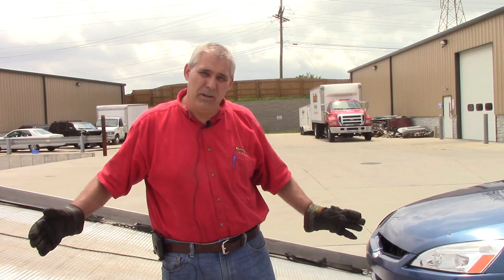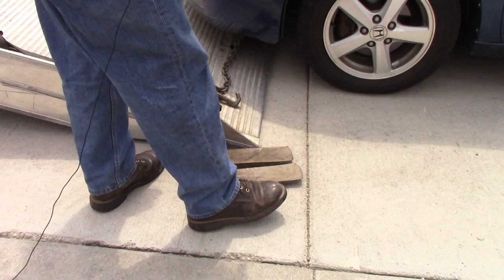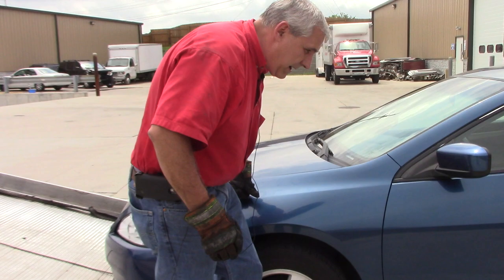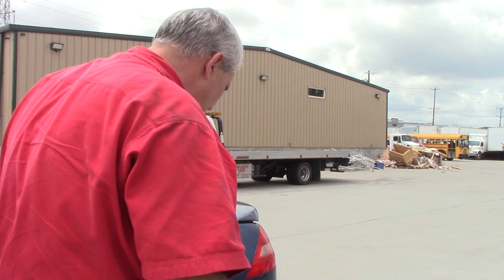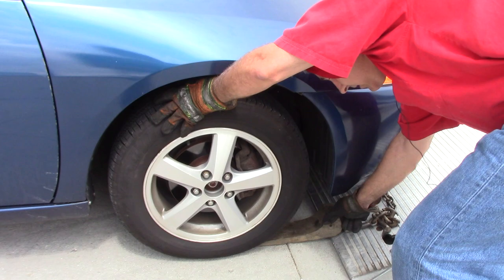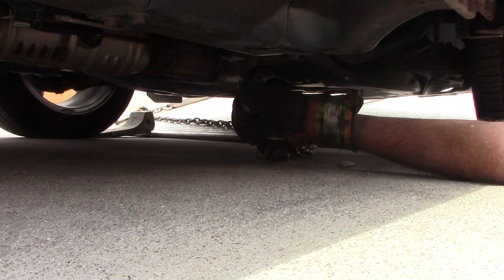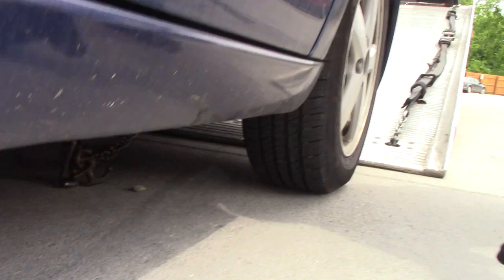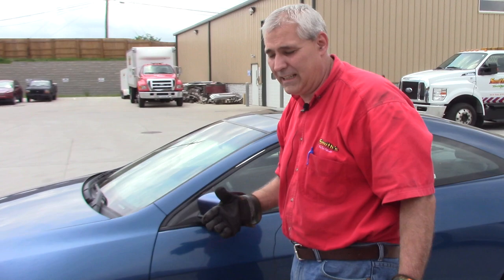On-Loading a Car with Skates | Smith's Towing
In this lesson we review how to tow a vehicle using "skates."

Skates are a set of tools that are used for a scenario when the vehicle will not roll. (Key are lost, car stuck in gear) Follow along and master your skating technique.

This free course covers everything you need to know to become a successful tow truck operator in 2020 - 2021.

I explain how the truck operates, daily inspections, tricks of the trade and what equipment you'll be using day to day.

I also walk you through specific circumstances from start to finish, so that you can practice over-the-shoulder of a PRO.

Lastly, I walk you through my customer service process and share a few tips from my 30+ years in the towing industry.